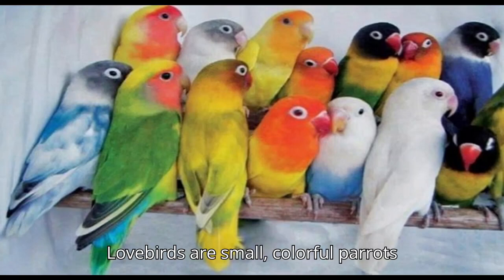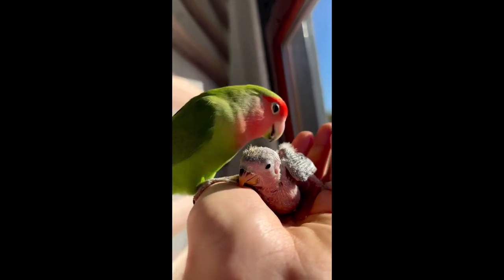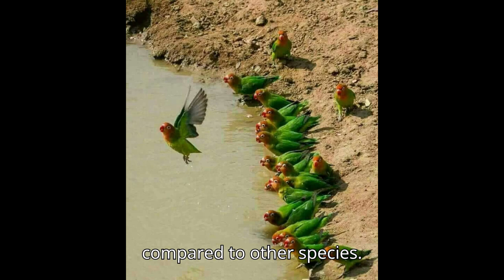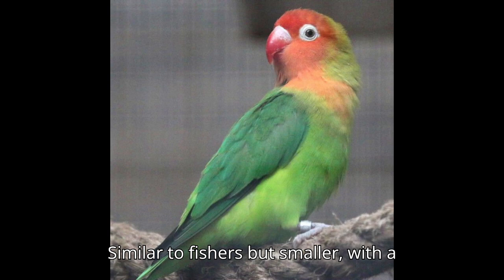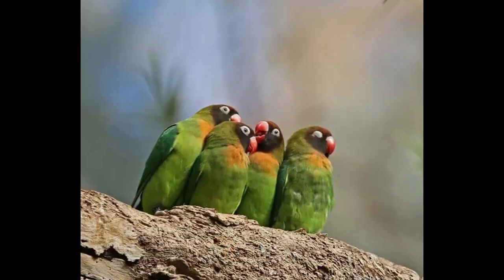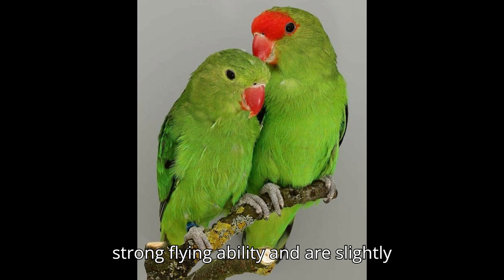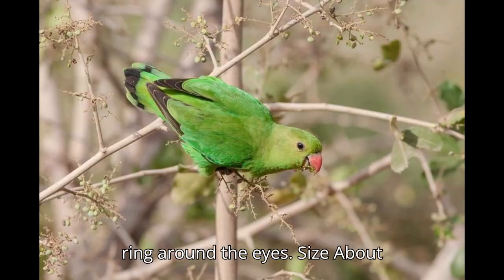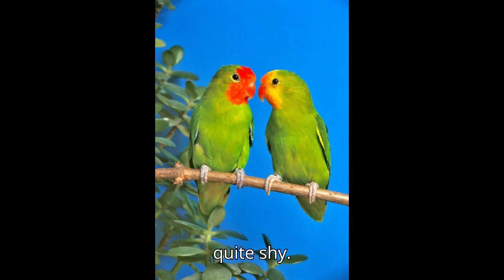Wild Lovebird Species: Nature's Colorful Parrot Companions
Discover the 9 unique species of wild lovebirds found across Africa and Madagascar. These small, vibrant parrots are known for their affectionate pair bonding and striking plumage. From the Peach-faced to the Fischer's Lovebird, explore the diversity and beauty of these wild birds. lovebirds drsonia veteneary